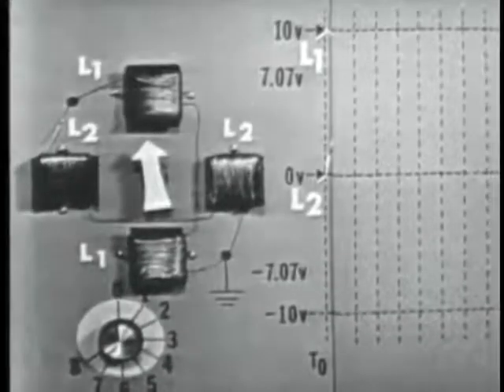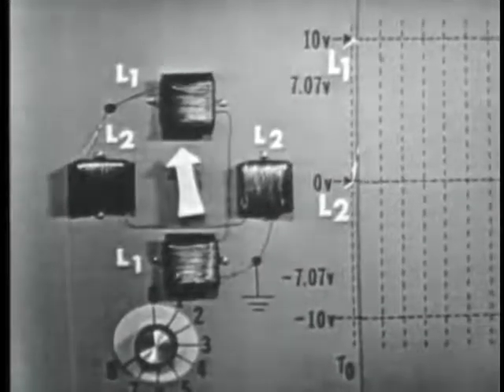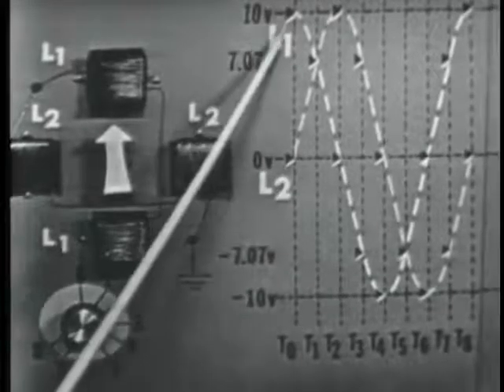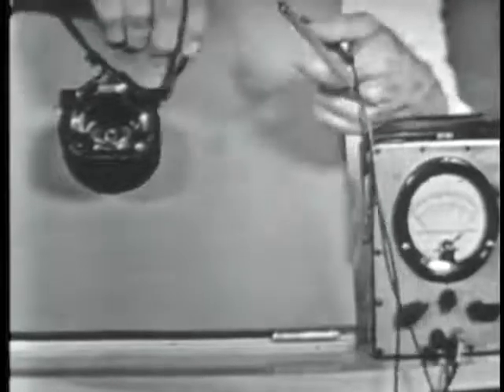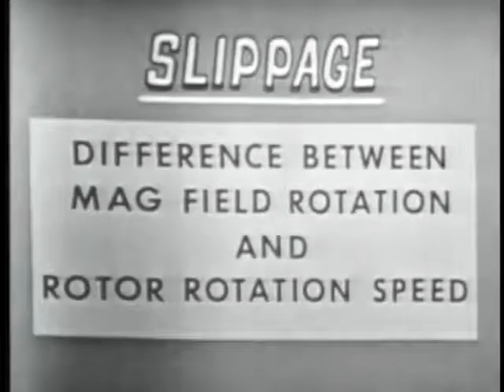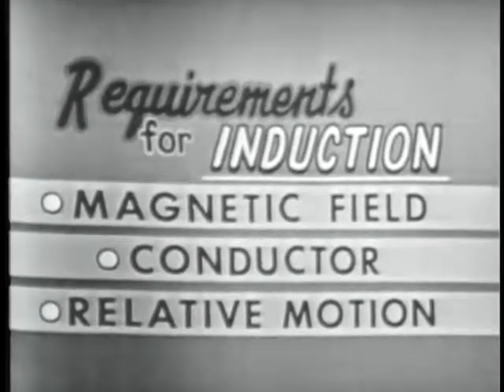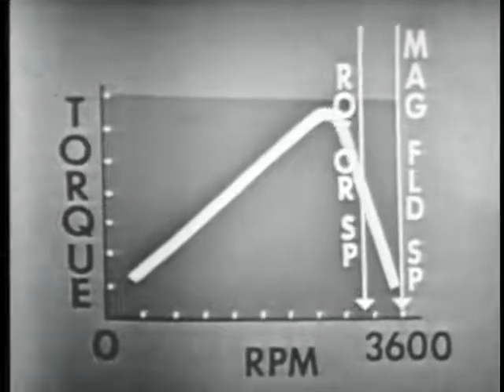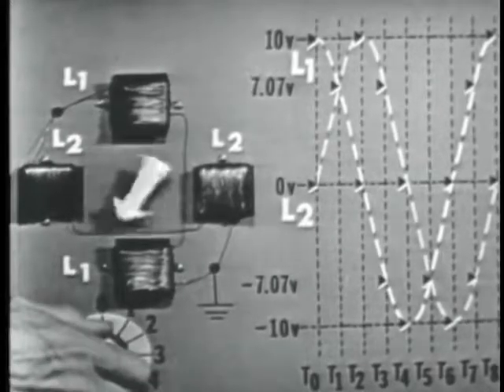AC Motors - 1969 US Air Force Training Film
How AC motor producing electromagnetic field?